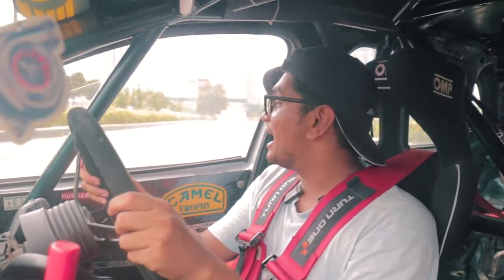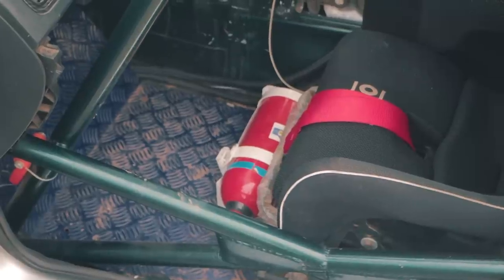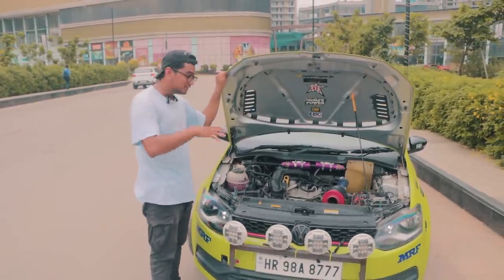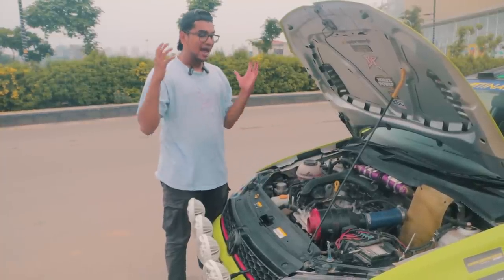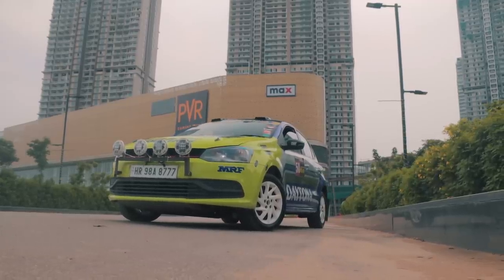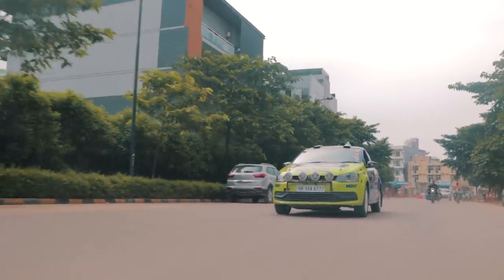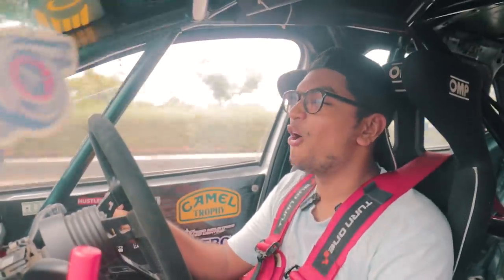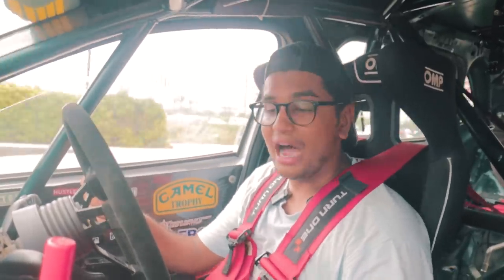INRC 2 Rally Polo 1.0L TSI with 6.5 Lakhs worth of Suspension! 🤯 | Autoculture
Probably every Polo owner’s end goal! Convert their Polo into a rally spec machine & @pratap_77 has done just that! He took his Polo 1.0L TSI MT and converted it into a INRC 2 Spec Rally Car complete with a FMSCI approved roll cage, a super expensive suspension setup which is almost as expensive as the car and many more cool things! Watch the video find out more!

Follow the owner on Instagram!

Go check out GT Tunerz on Instagram!

Go check out the owner of the car on Instagram!

Hosted By:
Soham Saraf

Filmed By:
Shreshth Gourish